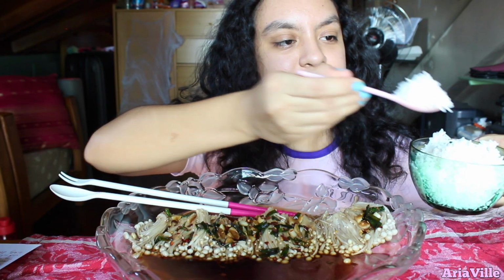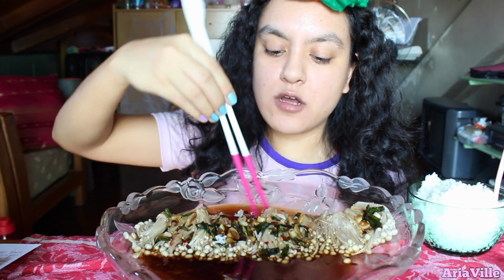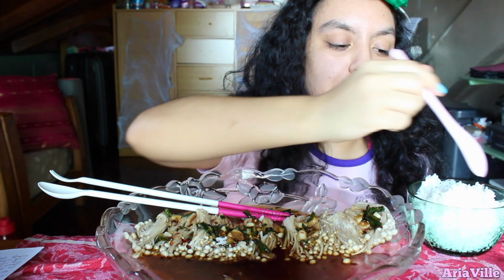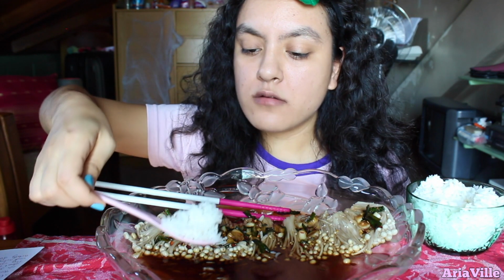Eating Spicy Enoki Mushrooms and Rice MUKBANG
I'm trying fresh enoki for the first time! The last enoki mukbang i did was canned. These are incredibly yummy!
//Maria

Artists: BLAEKER feat. AdamAlexander